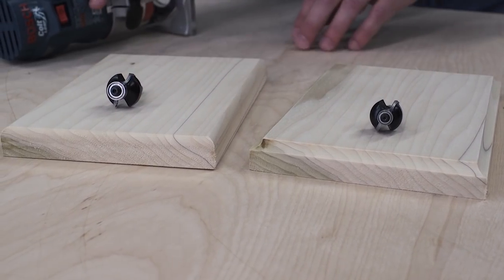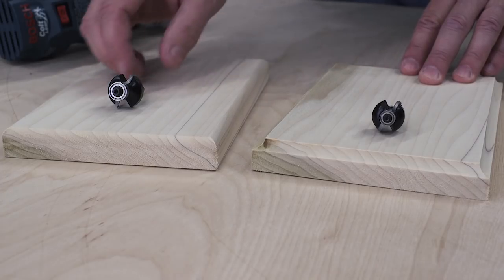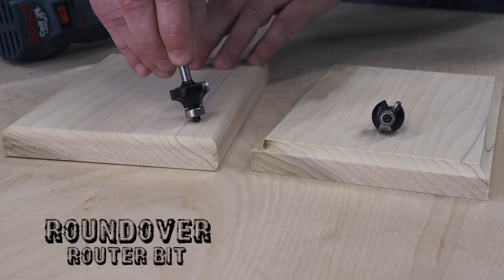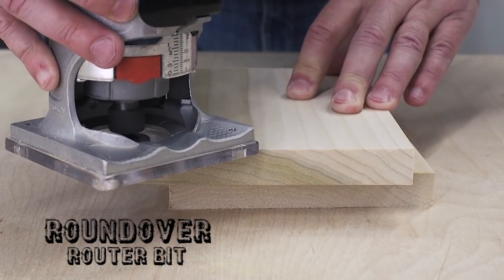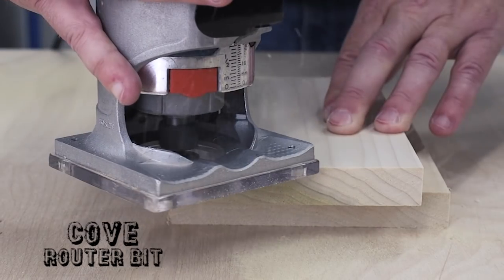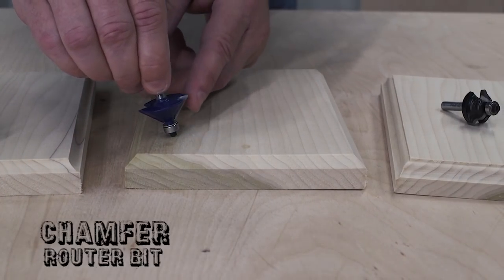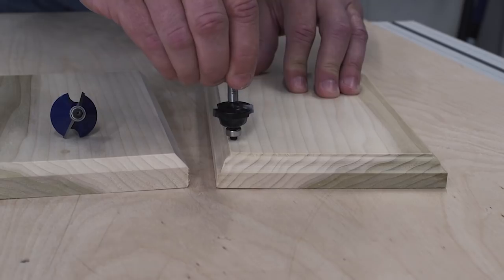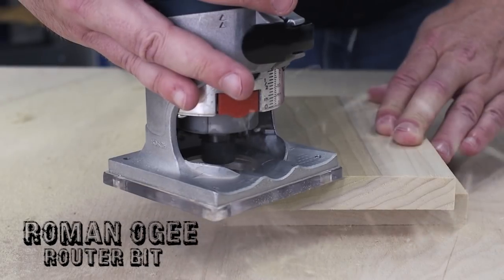How To Select a Starter Set of Router Bits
Learn how to get started routing by selecting a set of versatile bits for routing decorative profiles on edges. You’ll use these four bits over and over again, plus they’re easy to use because all of them have guide bearings that give you great control—even if you’re new to using a router.